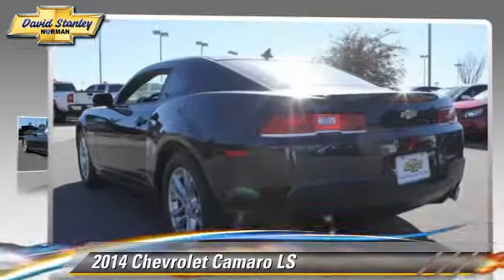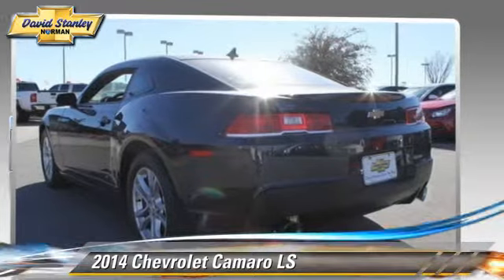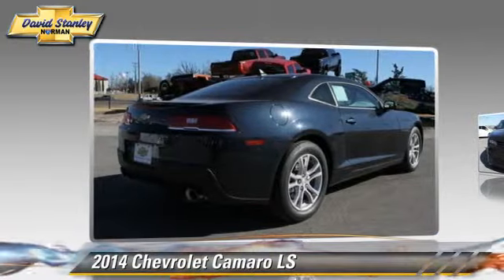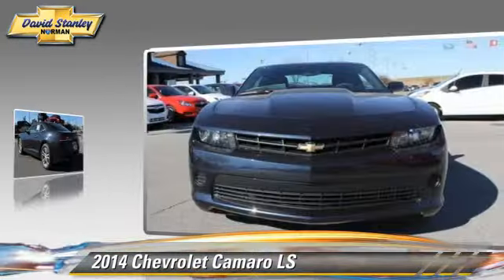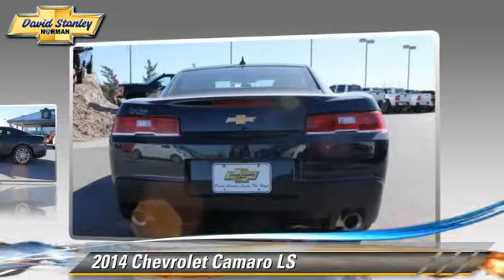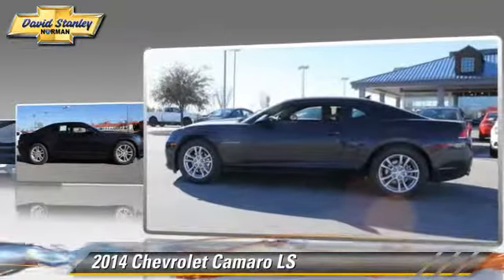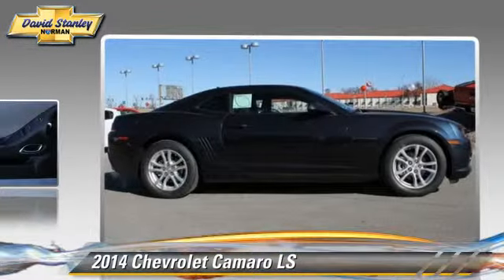David Stanley Chevrolet of Norman, Norman OK 73072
1221 Ed Noble Parkway Norman OK 73072

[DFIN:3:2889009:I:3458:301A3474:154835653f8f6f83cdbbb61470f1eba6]